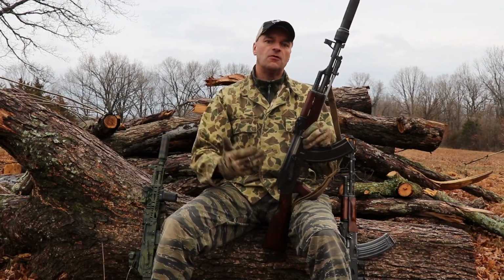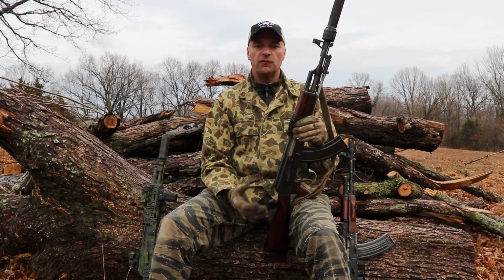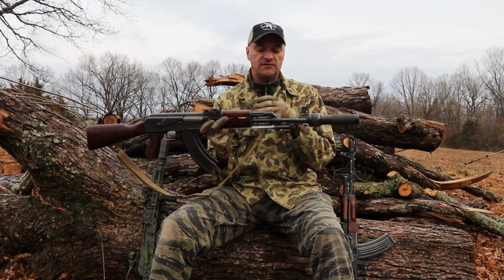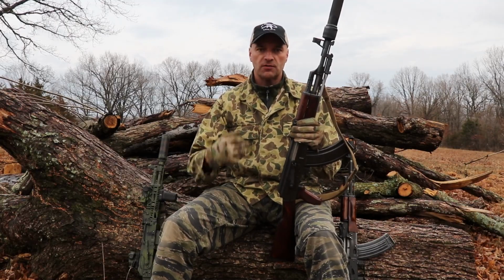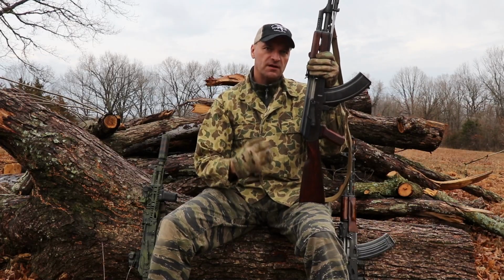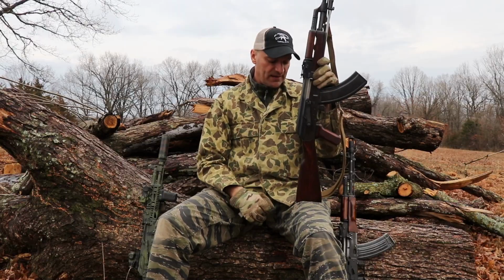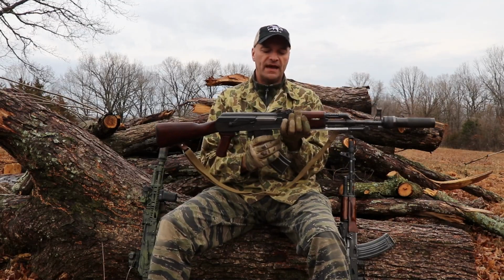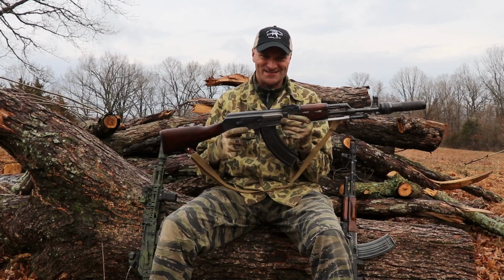Poor "AK47" Accuracy - It's Your Fault!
Closer look at why AK47 type has such a bad reputation for accuracy!
Support AKOU Channel, shop at the AKOU Store!